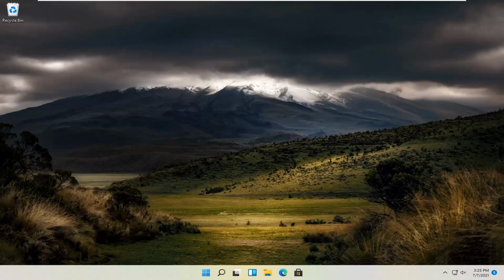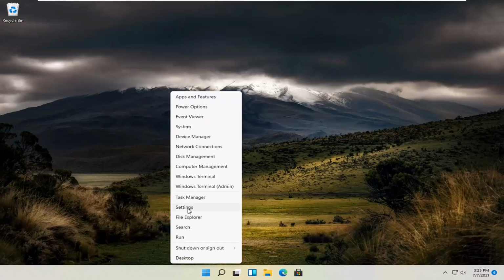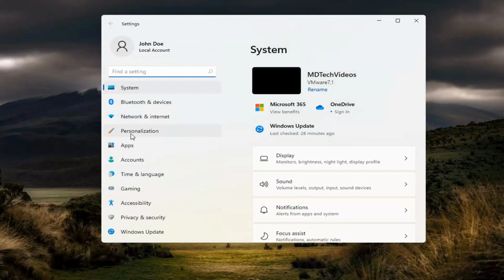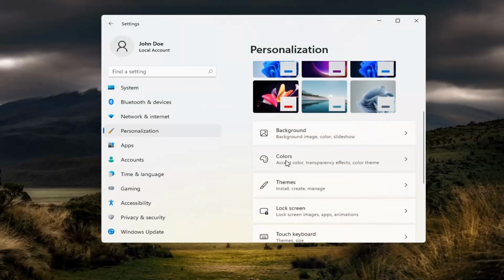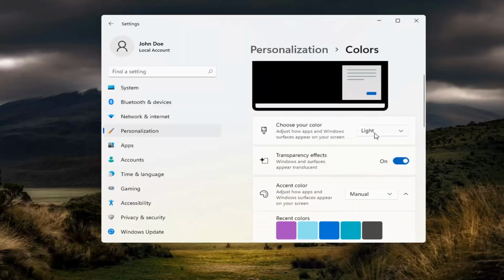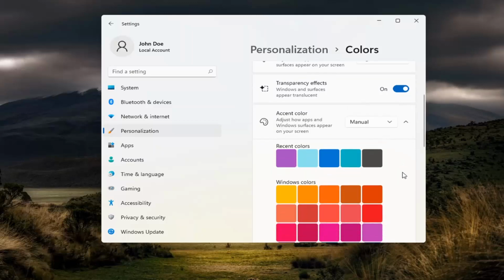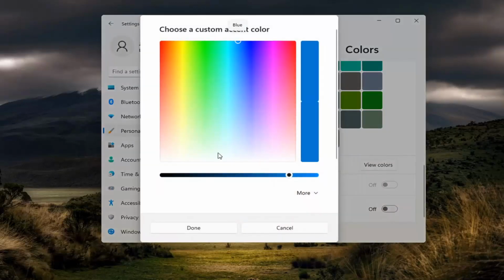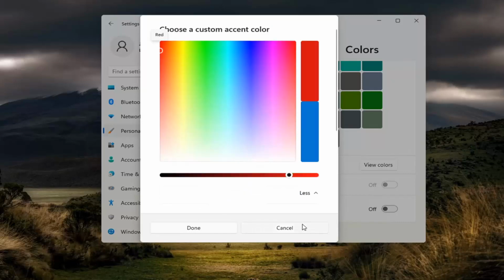How to Change Color in Windows 11 (Start, Taskbar, Title Bar, Action Center)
Windows 11 now includes more consistent color modes to customize your experience, and in this tutorial, you'll learn how to use them.